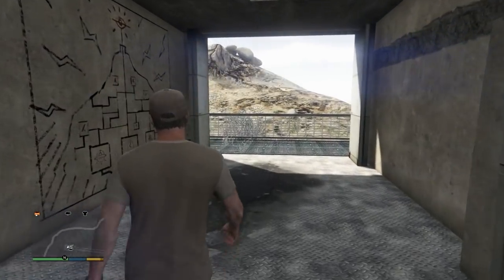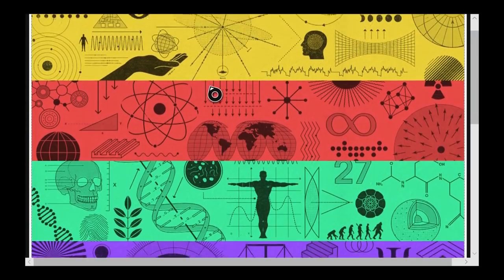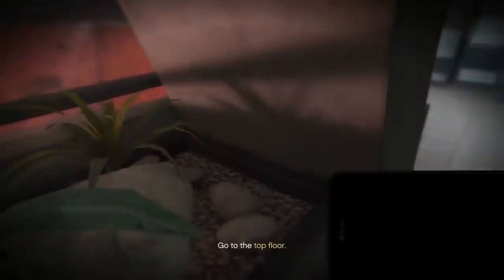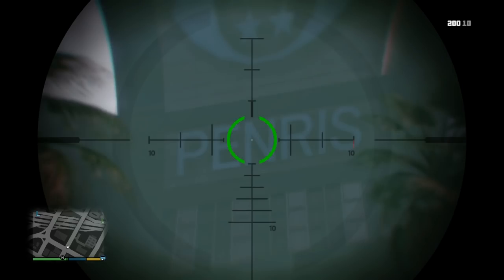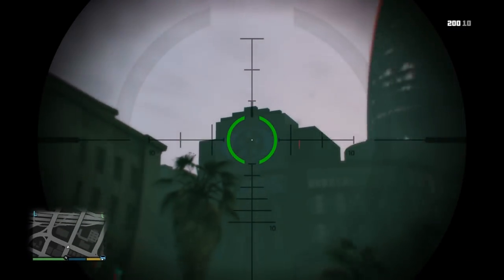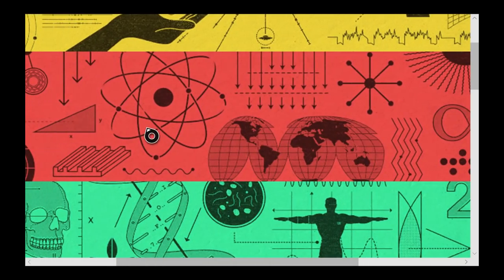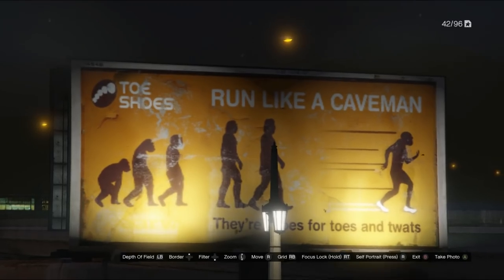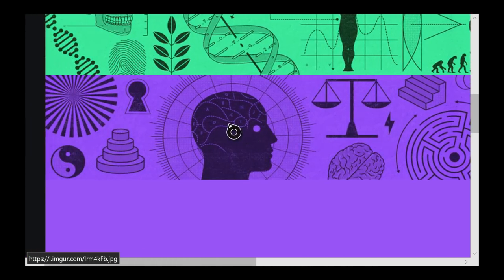GTA 5 Secrets and Mysteries REVEALED in New Mt. Chiliad Mural!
New Secrets Discovered in GTA 5! Can the Chiliad Mystery finally be solved?

Stay Trippy!